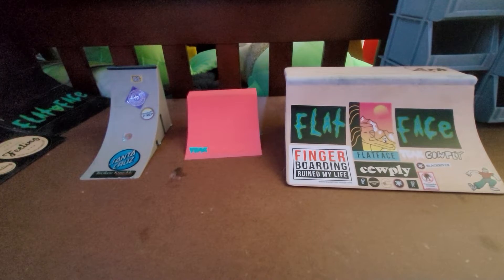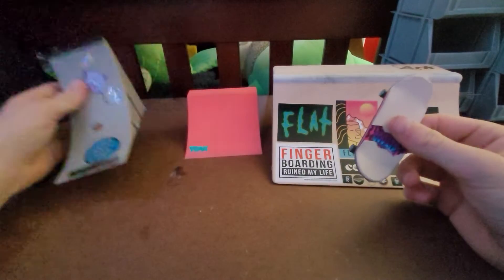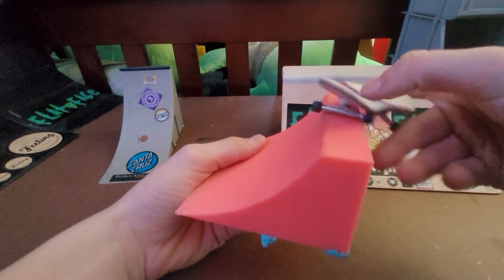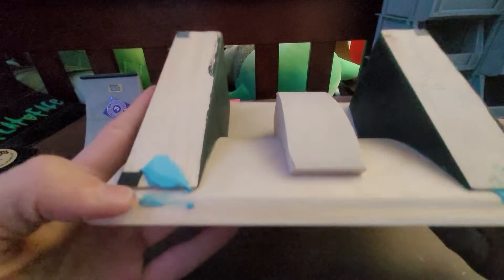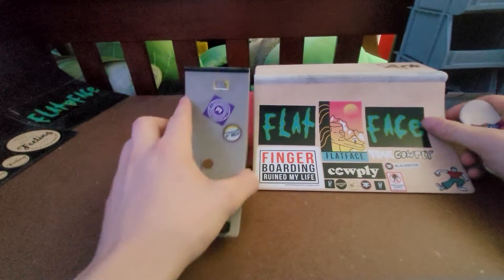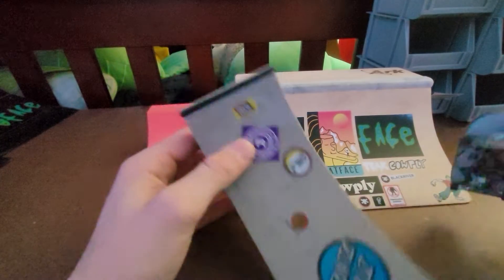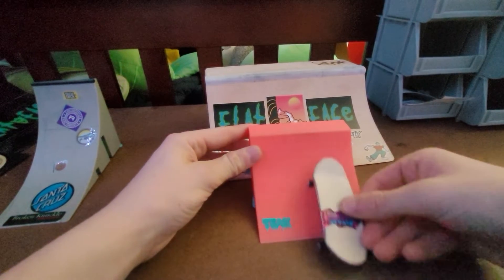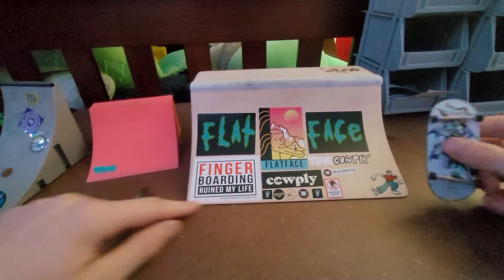$5 vs $15 vs $40 fingerboard quarter pipe